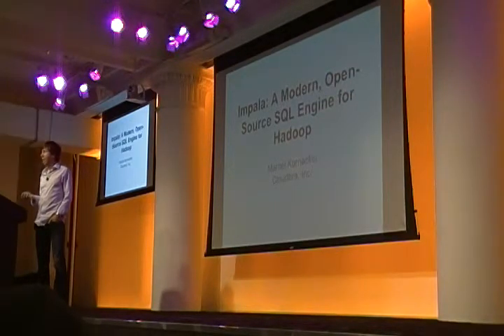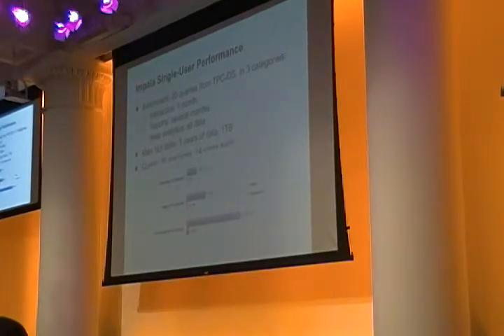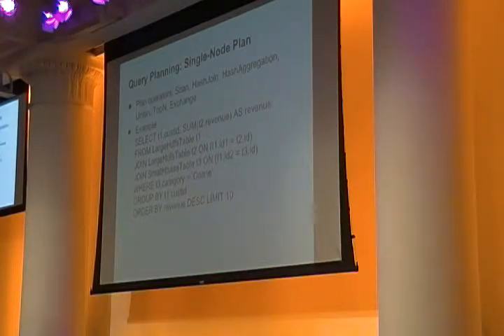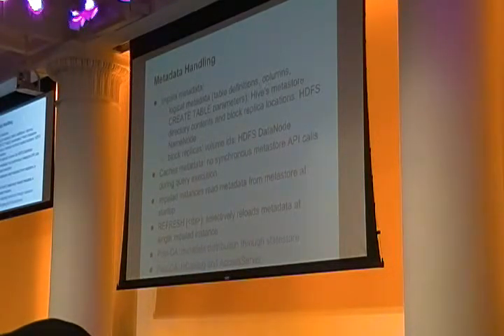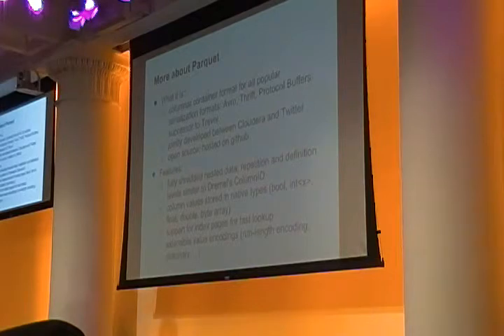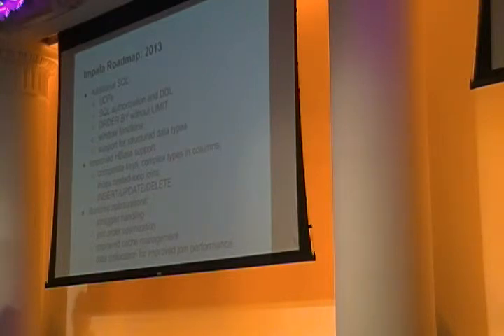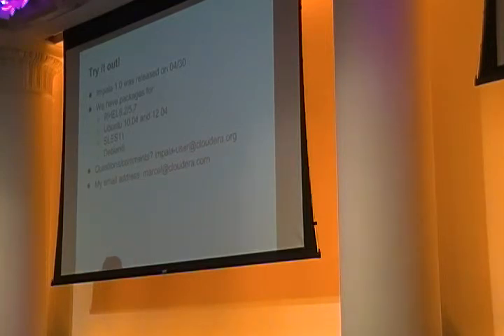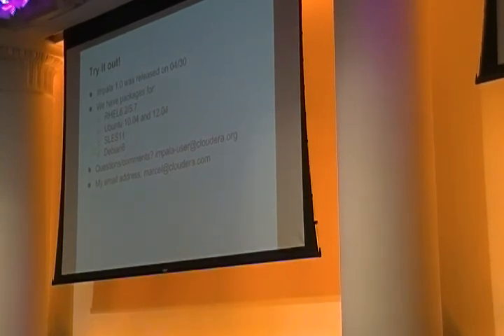Impala (BigData Tool) by Cloudera Intro and DeepDive (20130506M)